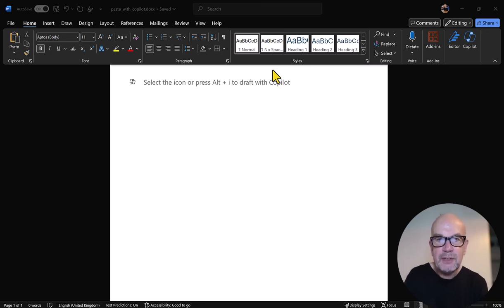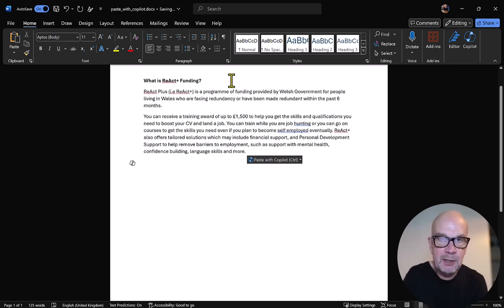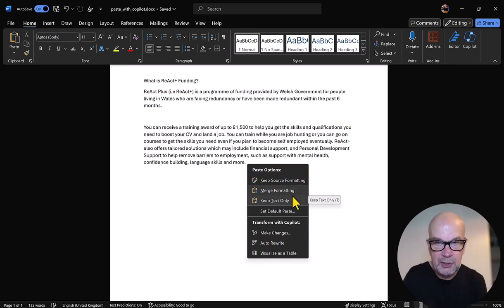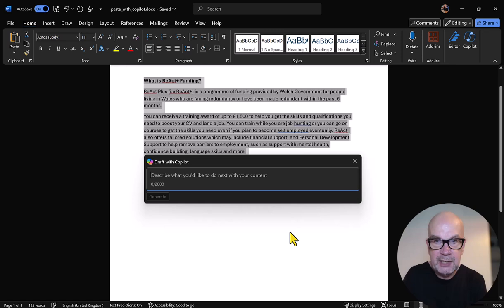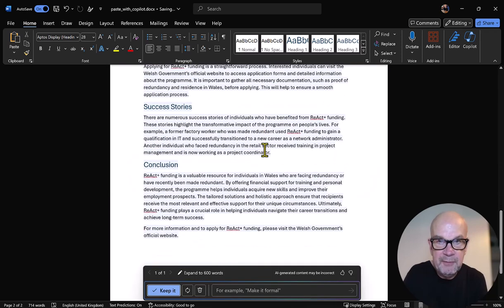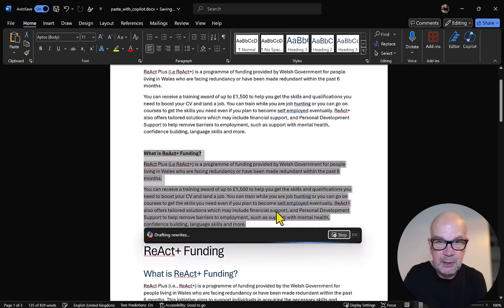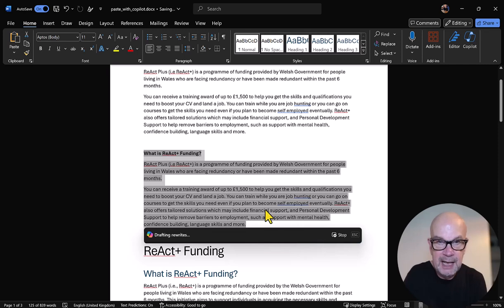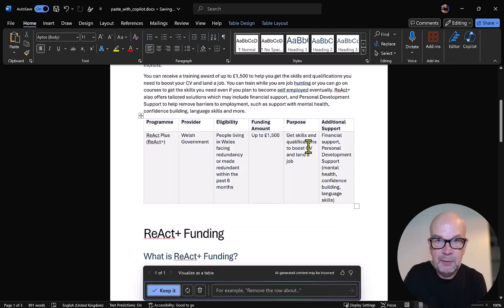HOW TO use Pasting with CoPilot in Microsoft Word to Improve Your Documents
Say goodbye to boring paste functions! 🙌 In this video, Jonathan Pollinger reveals how Microsoft Copilot in Word takes pasting to a whole new level with expanded options to instantly enhance your documents. Learn how to re-word text, create tables and lists, and add polish with ease—directly as you paste! Available now on Word, this feature is a must-try for anyone looking to boost productivity and make documents shine. Watch now to see Copilot in action and revolutionise your workflow!

⌚TIMESTAMPS:
00:00 - Intro
00:58 - Make Changes Feature
01:45 - Auto Rewrite
02:30 - Visualize as Table
02:53- Outro